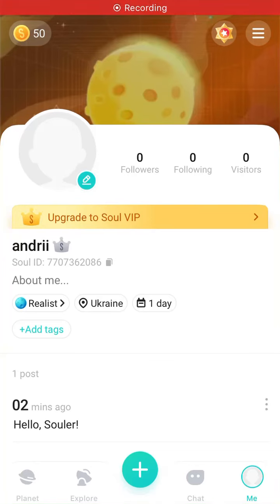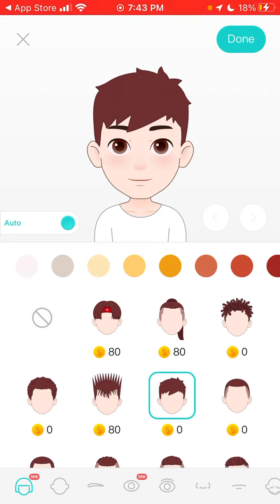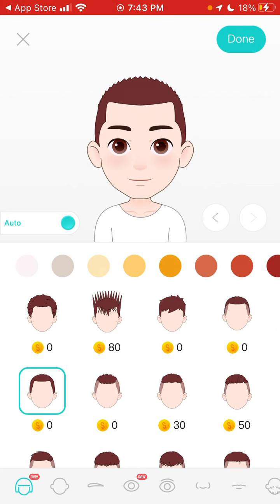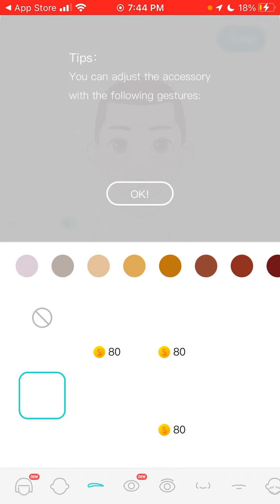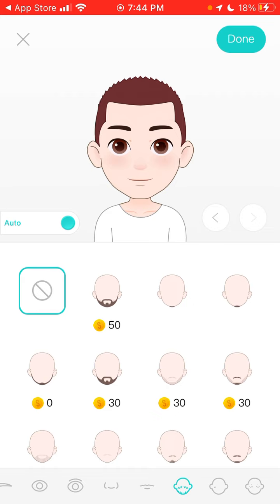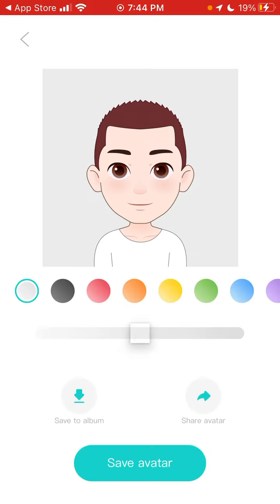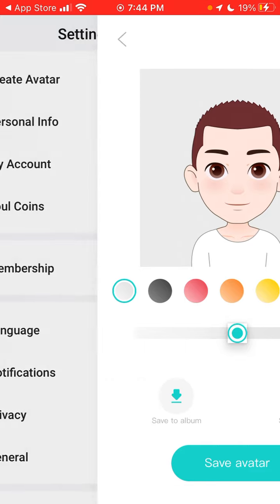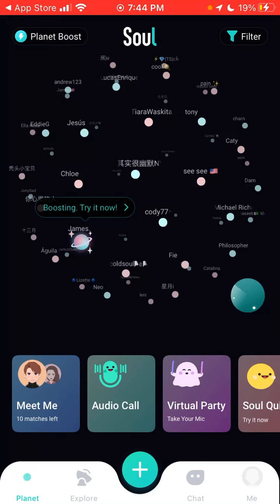How to create avatar in SOUL app?